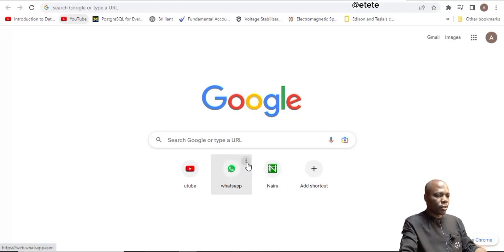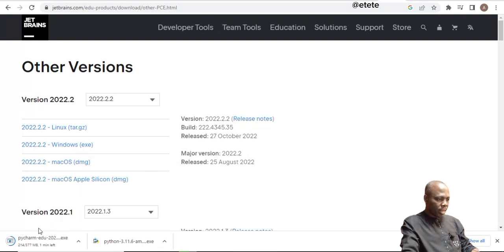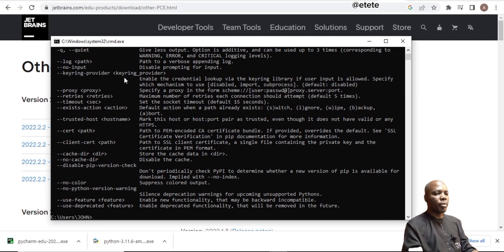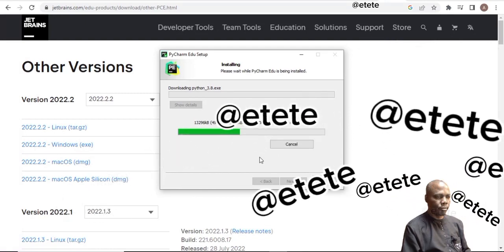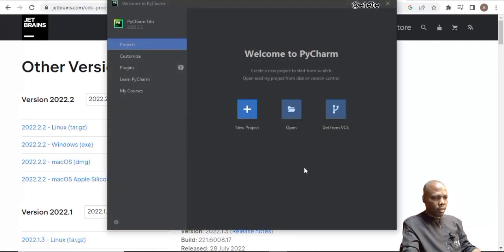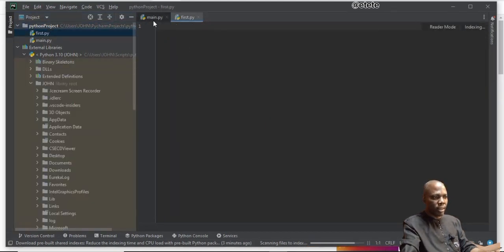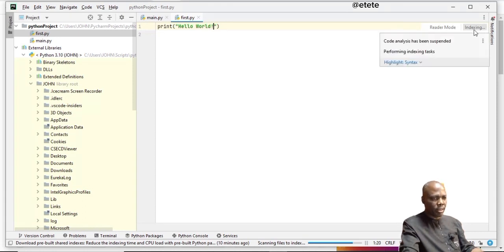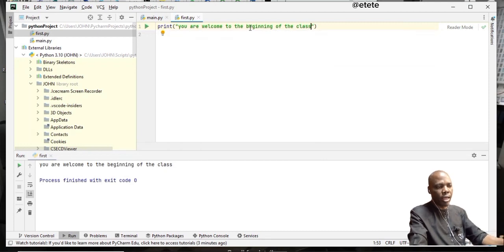Effortless Python and PyCharm Installation Guide